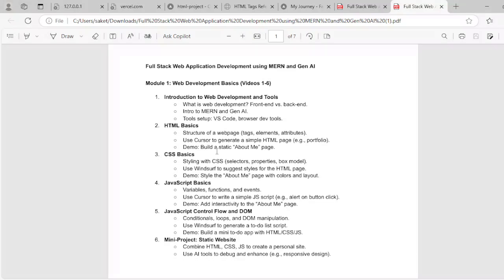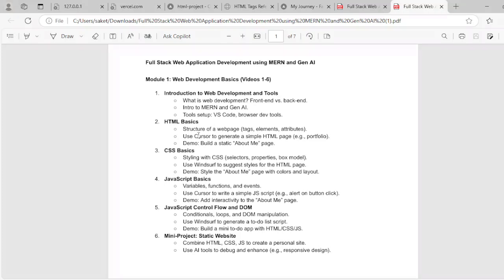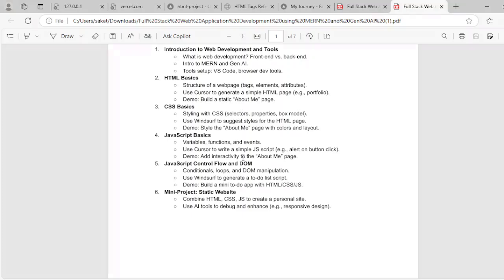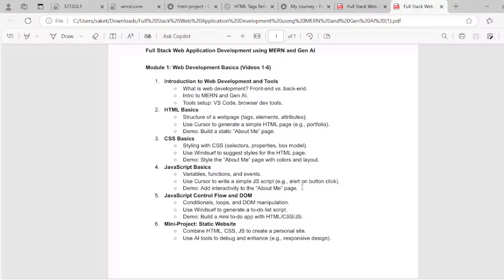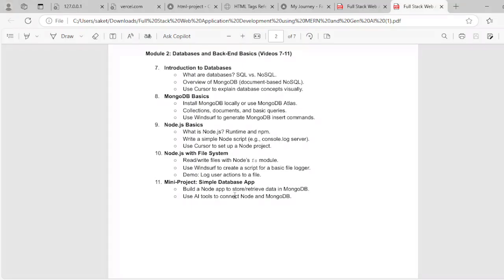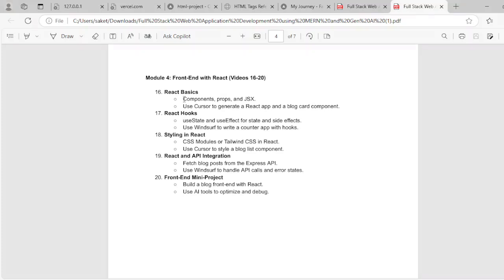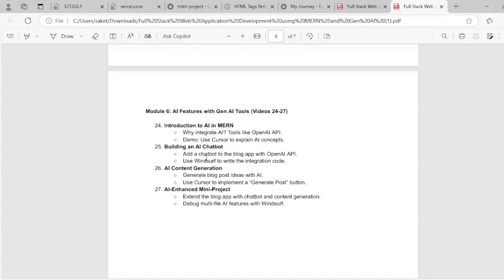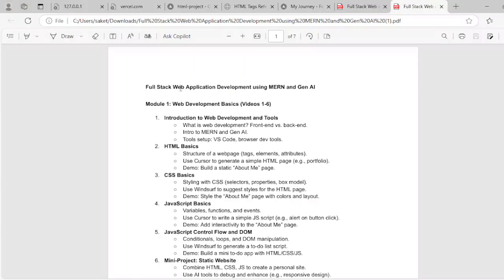1 Course Contents 2025 04 08 21 16 21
Full Stack Web Development with MERN Stack and Generative AI Tools
This course dives into full stack web development using the MERN stack (MongoDB, Express.js, React, Node.js) alongside cutting-edge generative AI tools like Windsurf and Cursor. Students will master the tools and skills needed to build dynamic, scalable web applications from scratch.
Tools Covered:
MongoDB: A NoSQL database for flexible, scalable data storage using JSON-like documents.

Express.js: A lightweight backend framework for building RESTful APIs and managing server-side logic.

React: A powerful JavaScript library for creating interactive, component-based user interfaces.

Node.js: A runtime for executing JavaScript server-side, enabling full-stack JavaScript development.

Windsurf AI: A generative AI tool for code generation, debugging, and optimizing MERN stack workflows, streamlining development tasks.

Cursor: An AI-powered code editor that enhances productivity with intelligent code suggestions, auto-debugging, and real-time collaboration.

Visual Studio Code: A versatile code editor with extensions for MERN development, Git integration, and debugging.

Postman: A tool for testing and documenting APIs to ensure robust backend functionality.
Skills Acquired:
Frontend Development: Build responsive, user-friendly interfaces using React, HTML, CSS, and JavaScript.

Backend Development: Create and manage APIs, handle server-side logic, and integrate databases with Express.js and Node.js.

Database Management: Design and query MongoDB databases for efficient data storage and retrieval.

Full Stack Integration: Connect frontend and backend to develop end-to-end web applications.

AI-Assisted Development: Leverage Windsurf and Cursor to accelerate coding, debug efficiently, and generate optimized code snippets.

API Testing: Use Postman to test and validate RESTful APIs for reliability and performance.

Problem-Solving: Apply analytical skills to troubleshoot issues and optimize application performance.
By the end, students will be equipped to build modern, scalable web applications, harnessing the power of MERN and AI tools to create real-world projects like e-commerce platforms or social media apps, preparing them for a competitive edge in the tech industry.